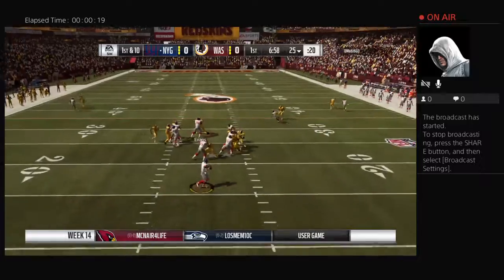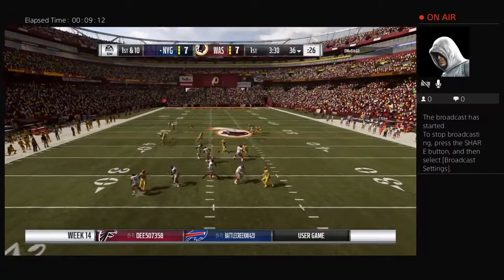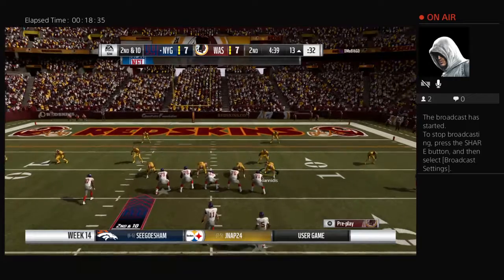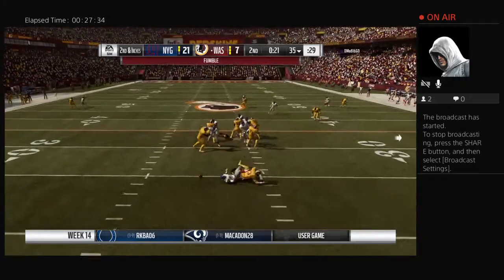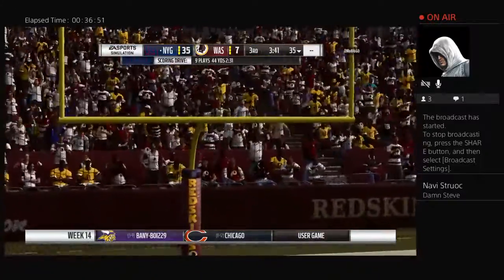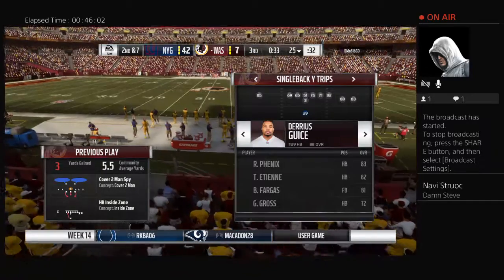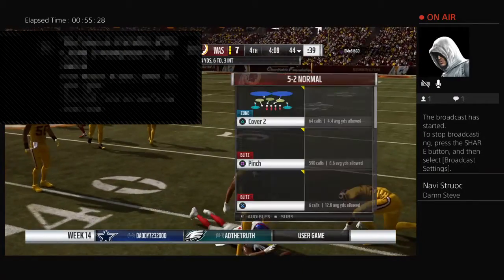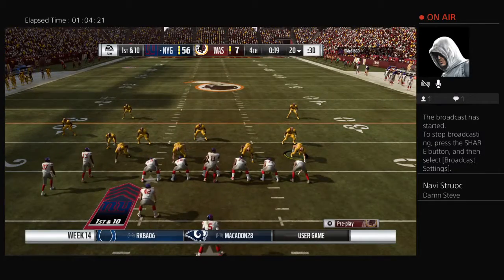funbunch82's Live PS4 Broadcast